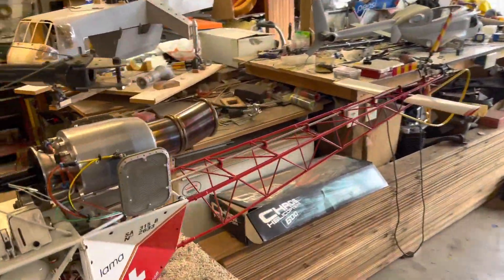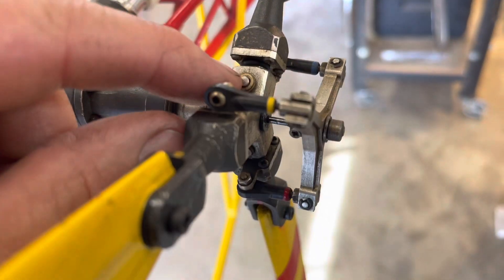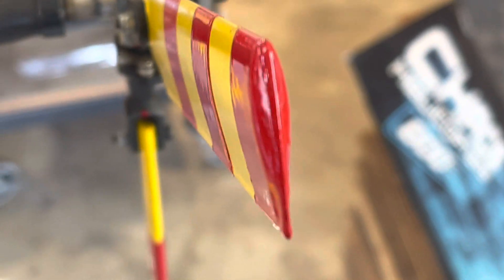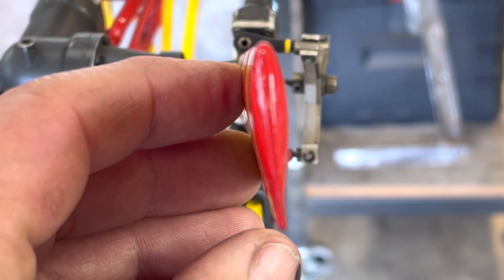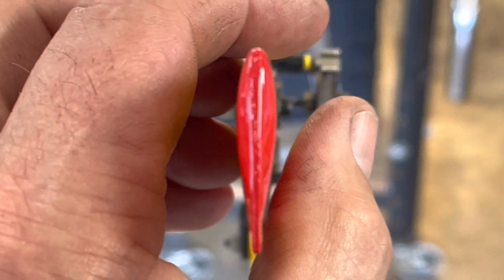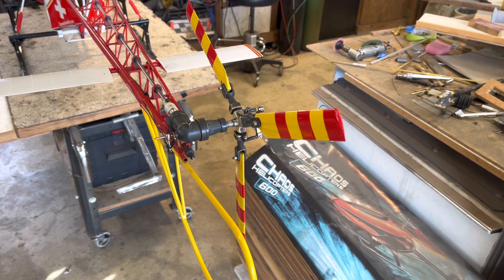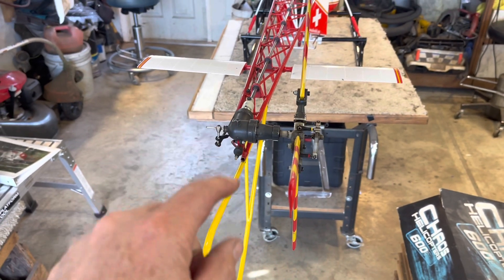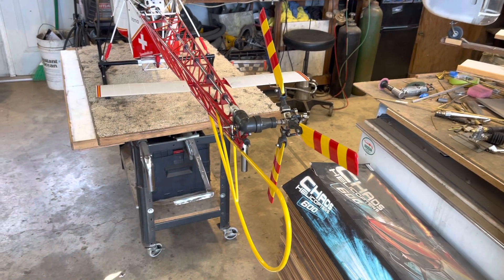RC Tail rotor aerodynamics, Flap/ delta pitch change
How the Turbine Starwood Lama tail rotor changes pitch with flap￼